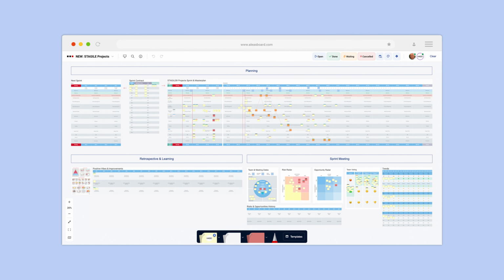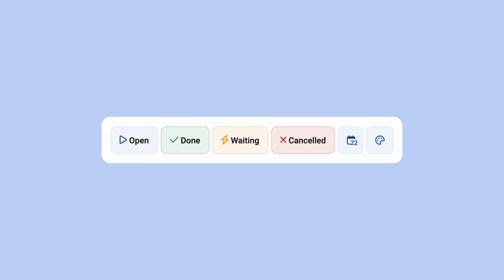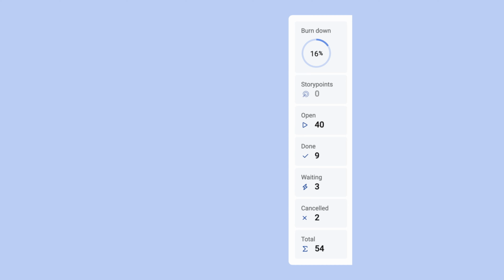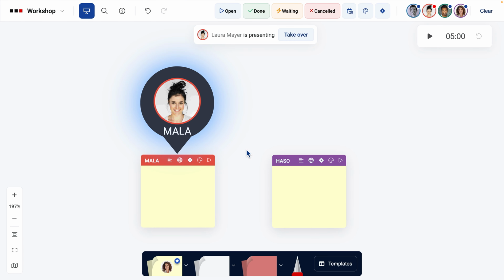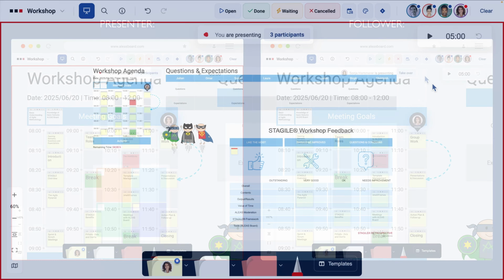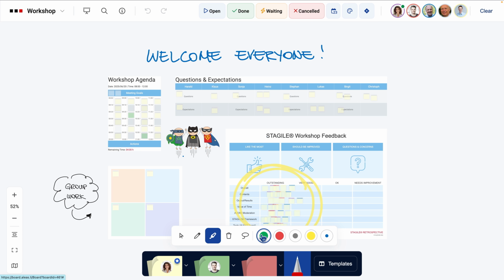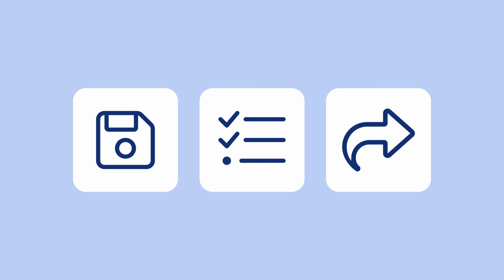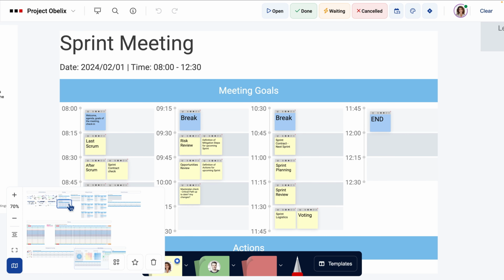ALEAS Board Tutorial | Collaboration Features (EN)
Getting Started with ALEAS Board: Welcome to our tutorial series!

In this episode, you’ll learn how to run smooth, focused, and collaborative meetings using ALEAS Board – whether you're planning a Sprint, conducting a retro, or hosting a remote workshop.

➡️ We’ll show you how to:
• Use the Filter Bar to quickly find relevant stickies
• Access board statistics via the Info Bar
• Run remote meetings using Presentation Mode
• Track speaking time with the Scrum Clock
• Add handwritten elements using the Pen Tool
• Export your board to PDF
• Navigate the board efficiently with Bird View

🗂️ Content:
00:00 Introduction
00:32 Filter Bar
02:13 Info Bar
02:55 Presentation Mode
05:56 Pen Tool
07:23 PDF Export
08:12 Bird View